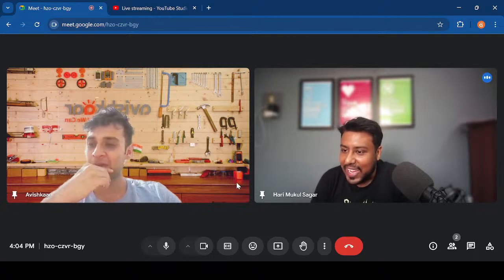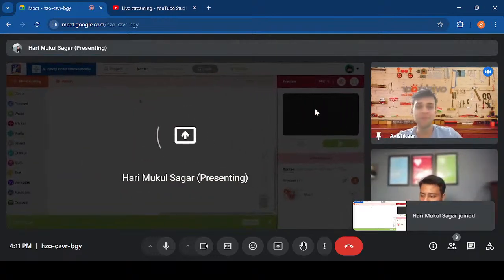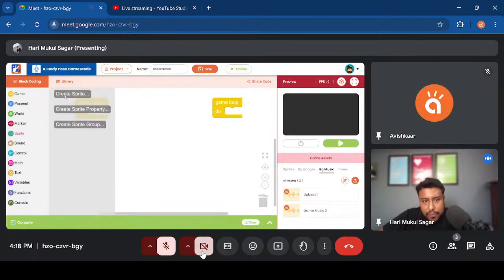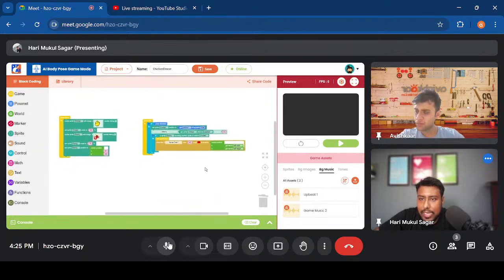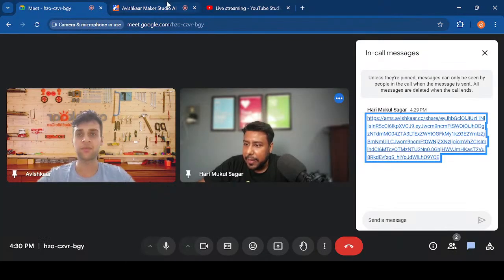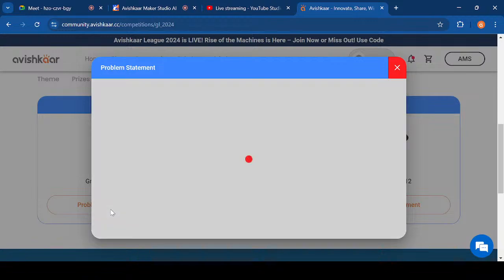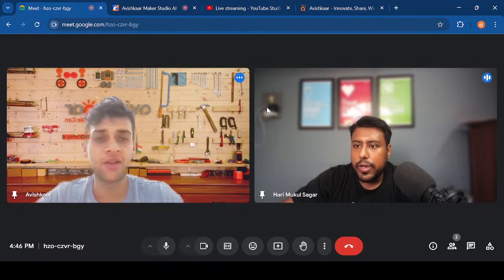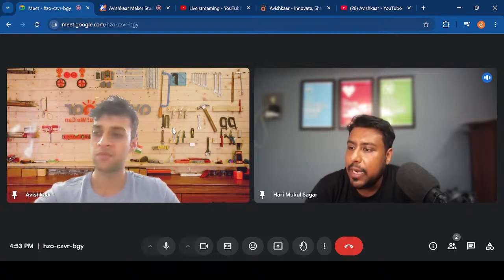The Avishkaar Gaming League Launch Webinar | 19th Oct, Saturday 4PM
🌟 Avishkaar League 2024 is Here! 🌟
Hey Innovators! 🚀

We’re thrilled to announce that the Avishkaar League 2024, the Largest International Robotics, Coding, AI, and Game Design Challenge, is back and bigger than ever! 🎉

You’ve been part of our journey before, and we’d love to see you bring your creativity and skills to the table once again. This year’s theme is “Rise of Machines” – let’s see how you can transform bad AI into forces for good! 🌍🤖

Competitions:
- IRC League
- Avishkaar Makeathon
- Avishkaar Gaming League

Join the Launch Webinar on 19th October at 4 PM:

Don’t miss out on the chance to win epic prizes, compete with the best, and participate in fun workshops and exhibitions. Let’s make this year’s Avishkaar League unforgettable! 🌟👩‍💻👨‍💻